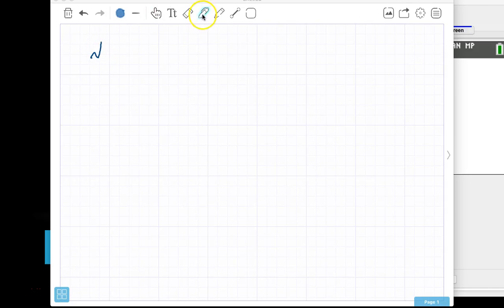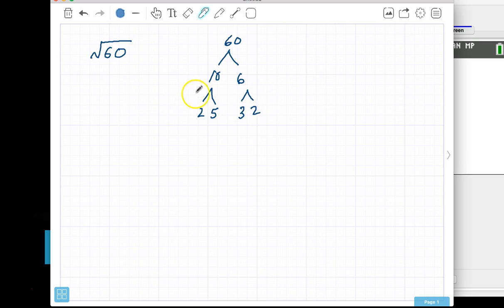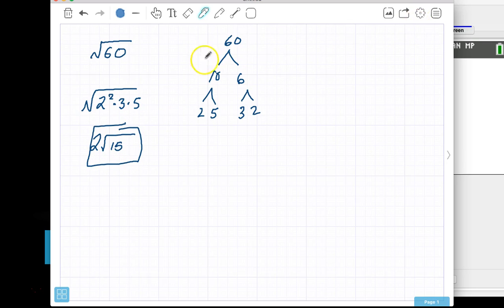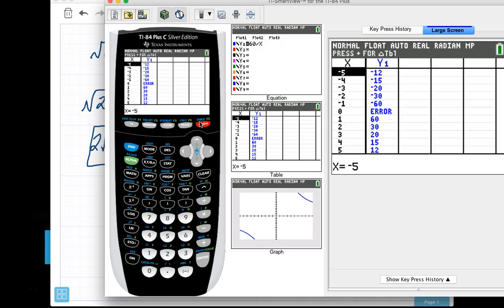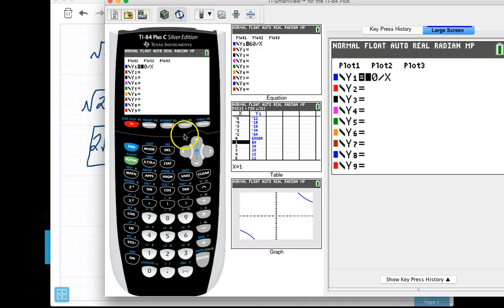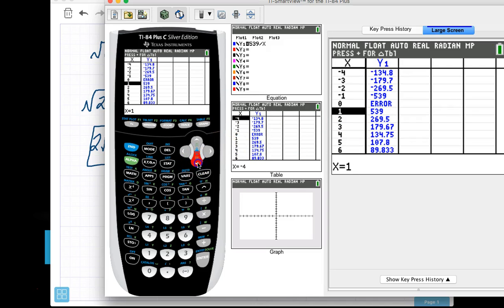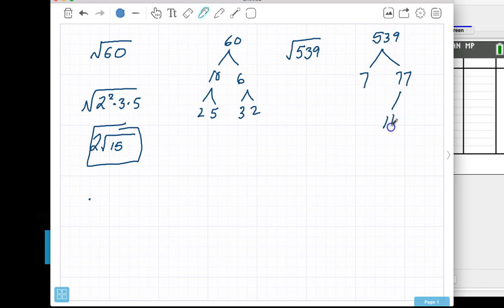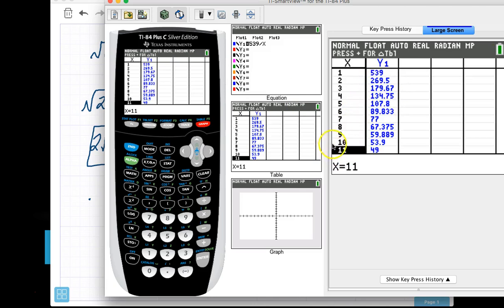Finding Factors of Radicands on TI 84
How to find factors when simplifying radicands using the TI-84